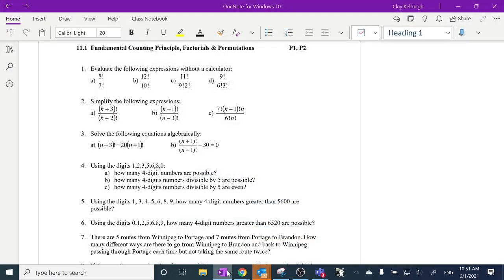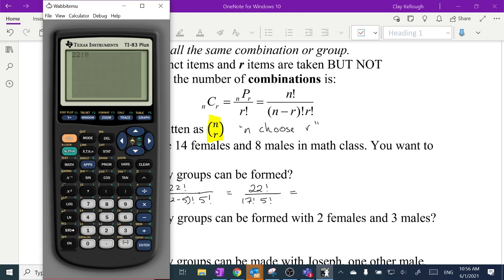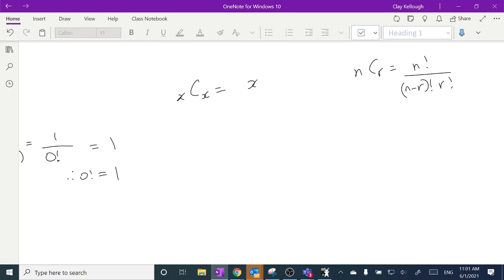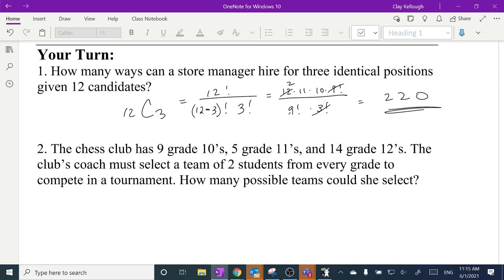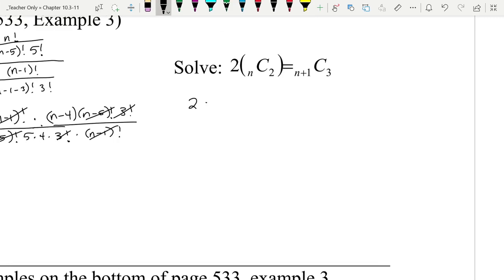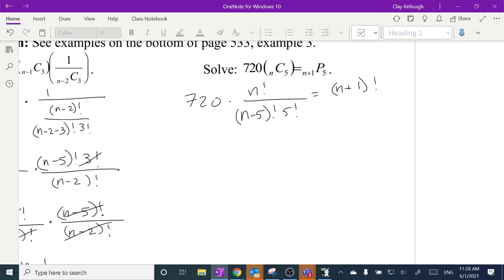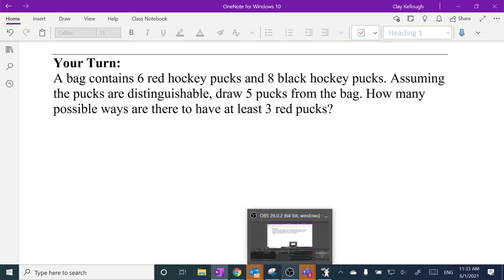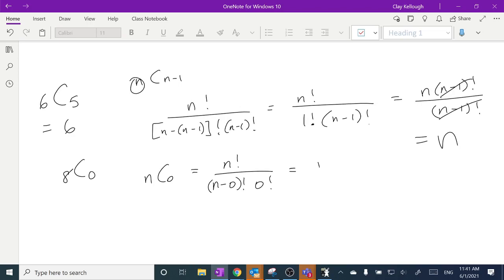MPC40S Ch 11 Lesson 11.2: Combinations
slot 3 class for Tuesday June 1